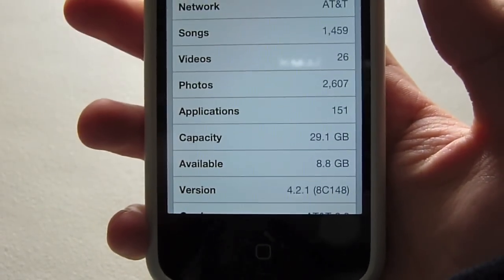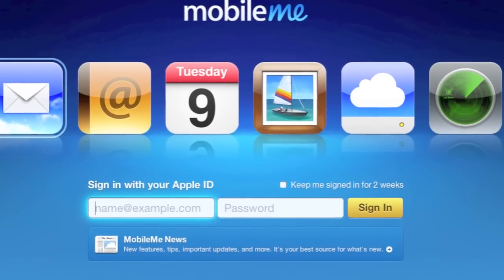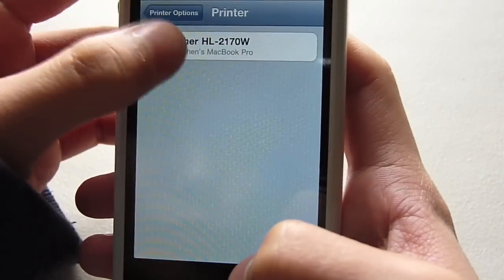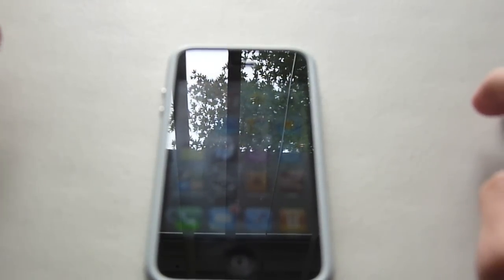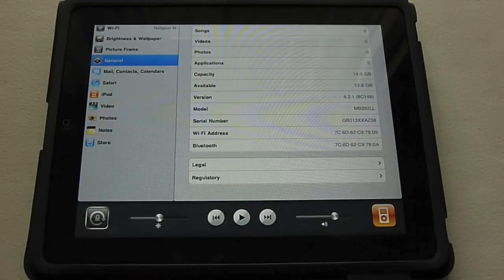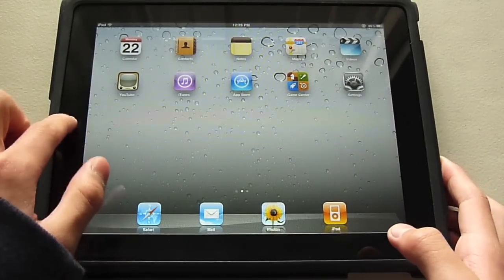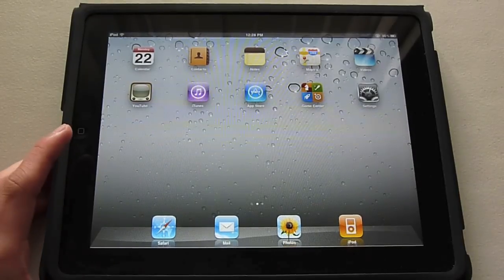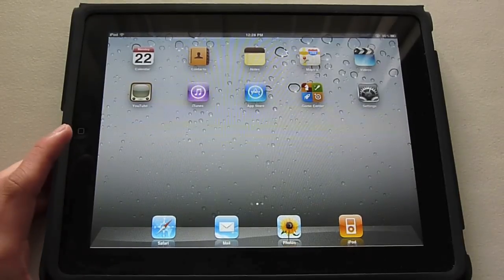Free Find My iPhone! - iOS 4.2 Walkthrough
iOS 4.2
iOS 4.2
iOS 4.2
iOS 4.2